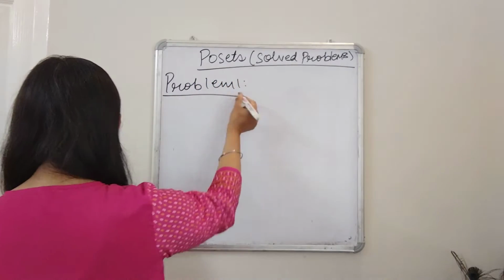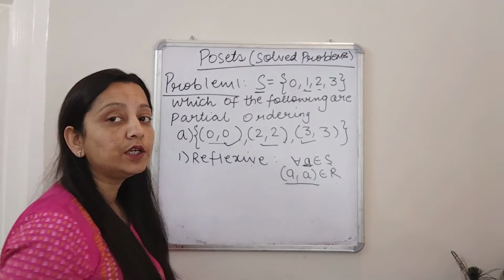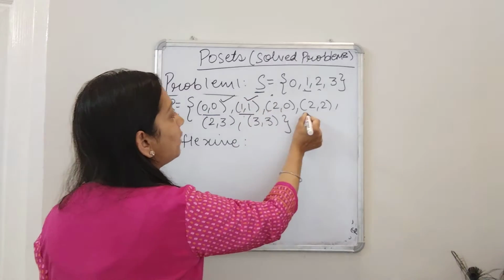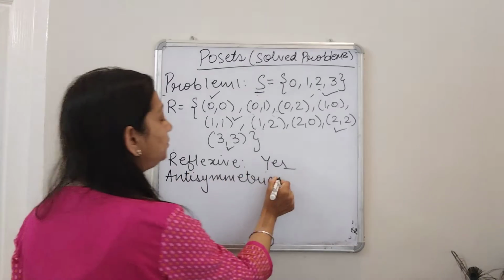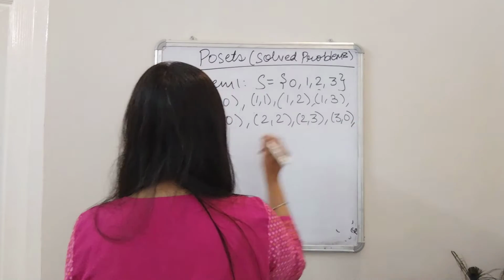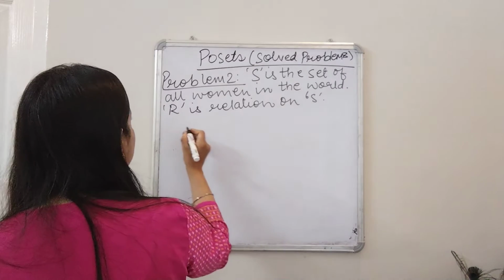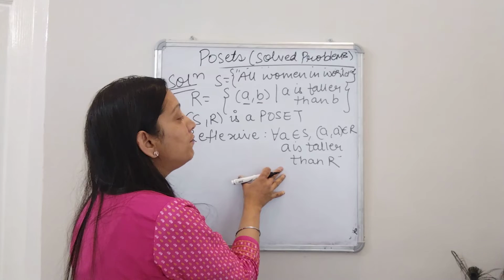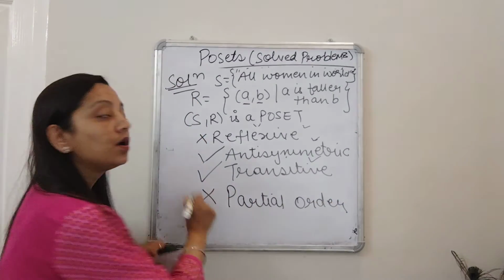Lecture 20: Partial ordering(Solved Problems)-Part1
Solved problems on partial ordering-part1